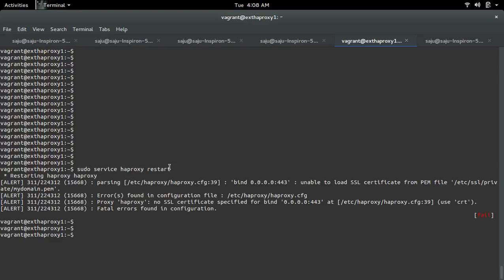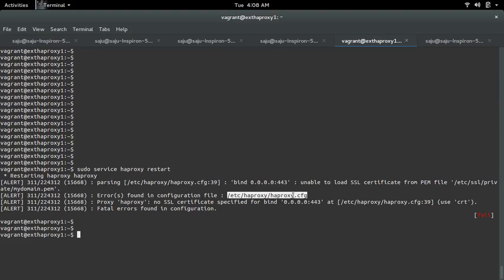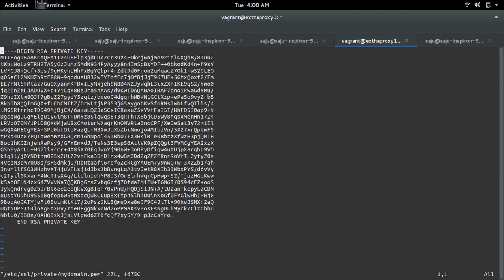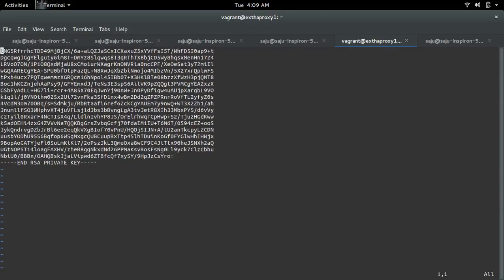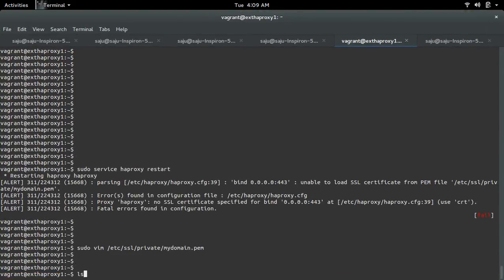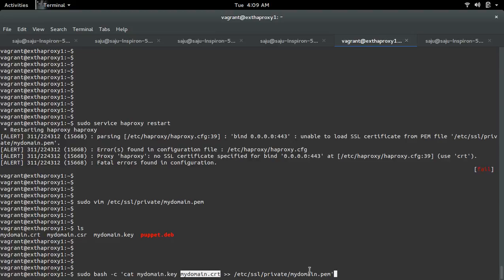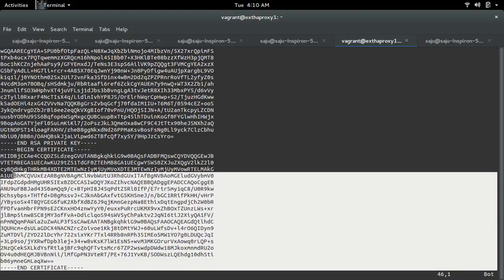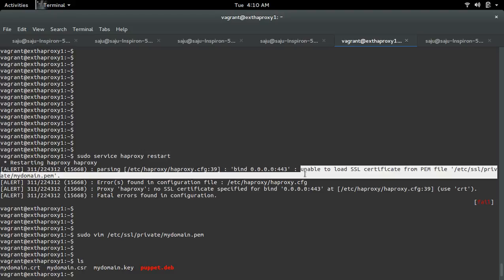HAProxy unable to load SSL certificate from PEM file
1
Generate a unique private key KEY
$sudo openssl genrsa -out mydomain.key 2048

Note:
Content in this file start with BEGIN RSA PRIVATE KEY

2
Generating a Certificate Signing Request CSR
$sudo openssl req -new -key mydomain.key -out mydomain.csr

Note:
Content in this file start with BEGIN CERTIFICATE REQUEST

3
Creating a Self-Signed Certificate CRT
$openssl x509 -req -days 365 -in mydomain.csr -signkey mydomain.key -out mydomain.crt

Note:
Content in this file start with BEGIN CERTIFICATE

4
Append KEY and CRT to mydomain.pem
$sudo bash -c 'cat mydomain.key mydomain.crt /etc/ssl/private/mydomain.pem'

Note:
This pem file contains 2 sections certificates, one start with BEGIN RSA PRIVATE KEY and another one start with BEGIN CERTIFICATE

5
Specify PEM in haproxy config
$ sudo vim /etc/haproxy/haproxy.cfg
listen haproxy
  bind 0.0.0.0:443 ssl crt /etc/ssl/private/mydomain.pem
  mode  http
  option http-server-close
  option forwardfor
  reqadd X-Forwarded-Proto:\ https
  reqadd X-Forwarded-Port:\ 443
  option forwardfor if-none
  balance  roundrobin
  option  abortonclose
  server 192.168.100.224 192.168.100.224:1443 check inter 10s rise 2 fall 3 ssl verify none

6
Restart haproxy
$ sudo service haproxy restart